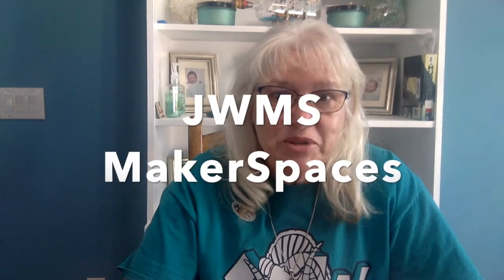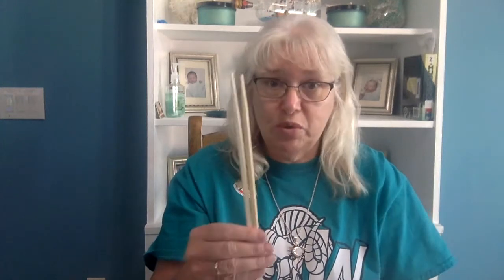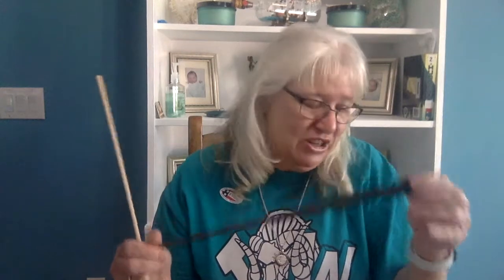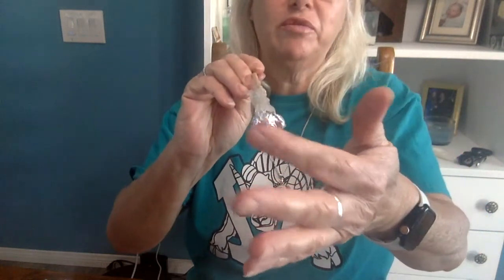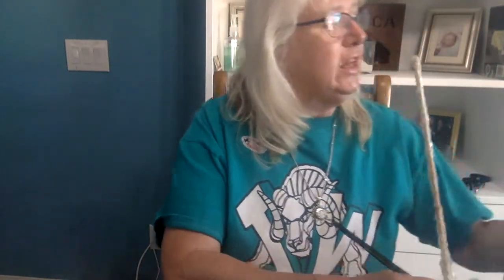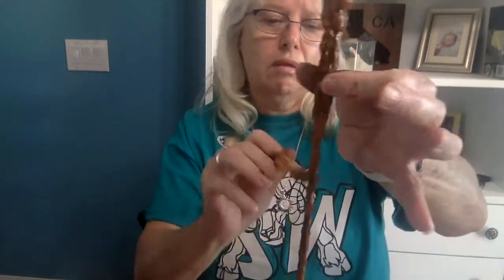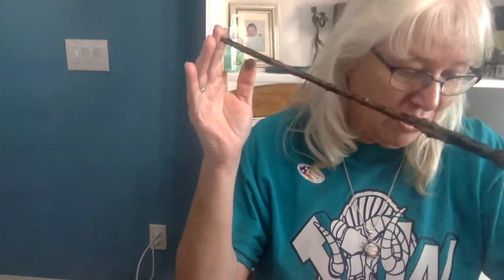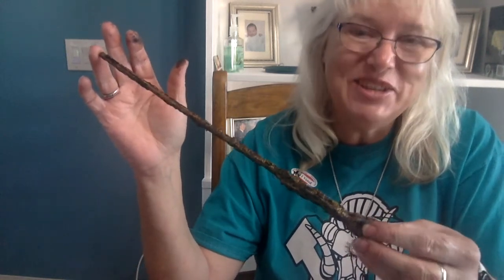Harry Potter Wand MakerSpace Activity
Middle School MakerSpace activity, wand making, COVID 19 at home MakerSpace activity, art.